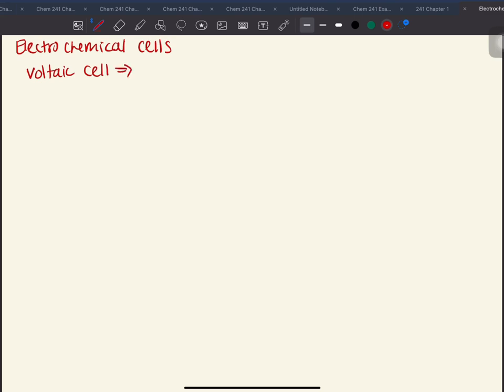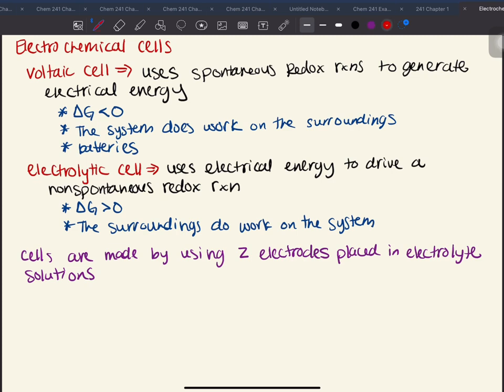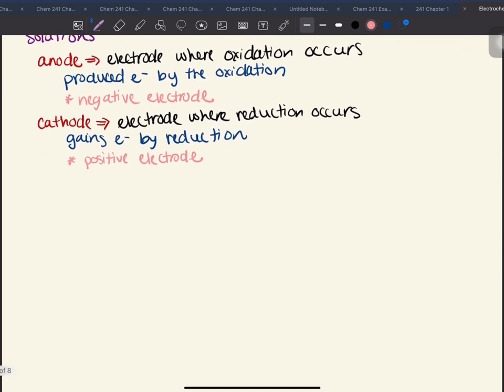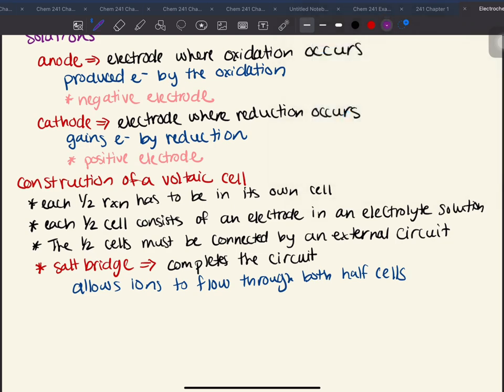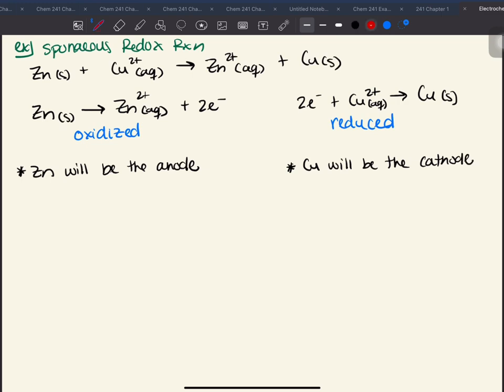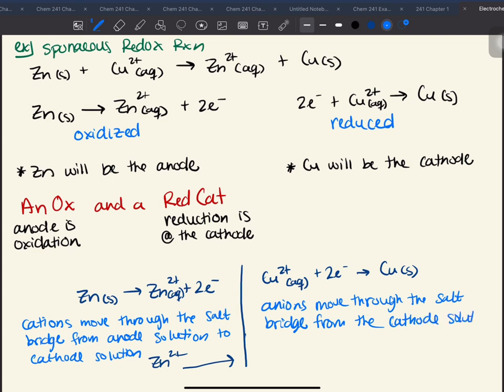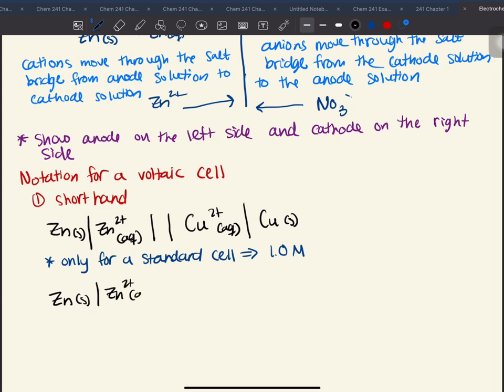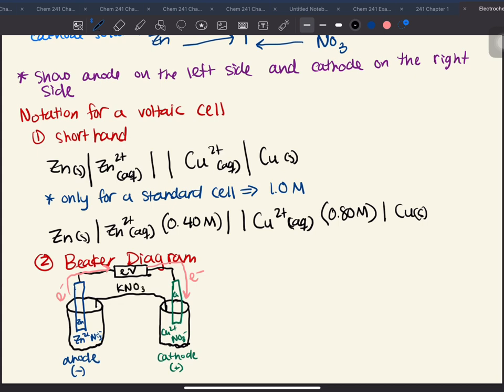Chem 163 Electrochemical Cells